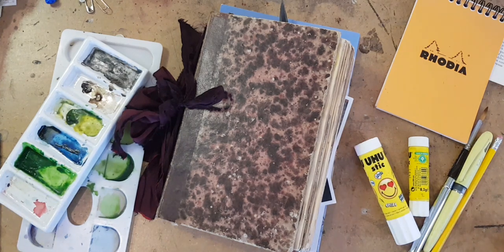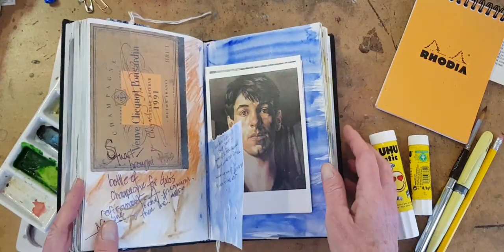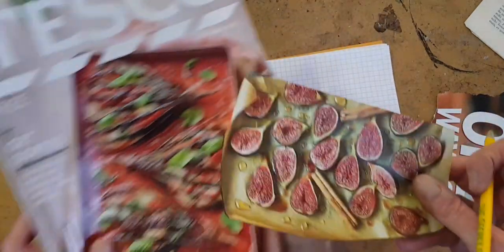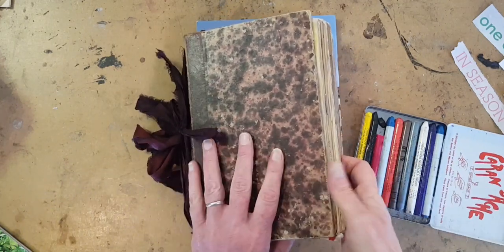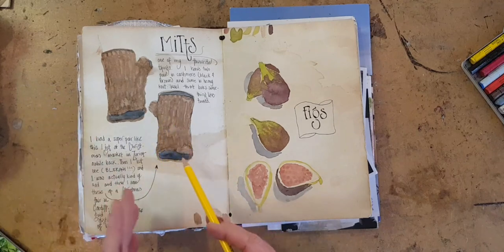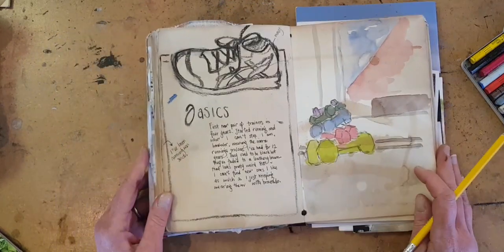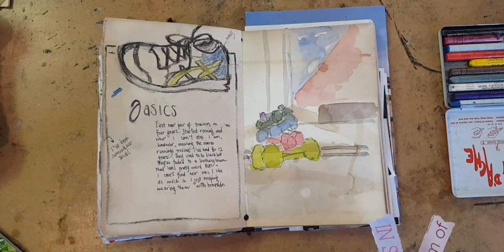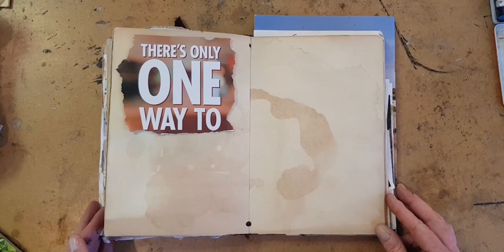How to Make Pages of Everyday Items in Your Illustrated Journal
Today’s video is full of ideas and tips for keeping your illustrated journal, even when you are just staying at home – your everyday life. These ordinary hours, days, memories are what make up your life and they deserve their pages.

To see my online course of how to make and keep your own illustrated journal, go to my site here:

Some helpful prompts for everyday pages are to draw or collage your:

• Pets
• Winter clothes
• Art supplies
• Food & recipes
• Reading
• Activities & habits

• Add a map of where you are

And remember to use found text in free flyers or magazines.

Here's where you can find my online course, how to make six different books with no sewing

I am on Instagram @book.and.paper.arts

Keep in touch, and make great pages!